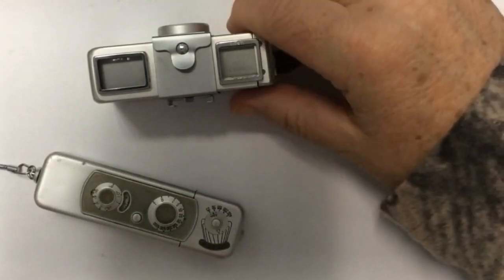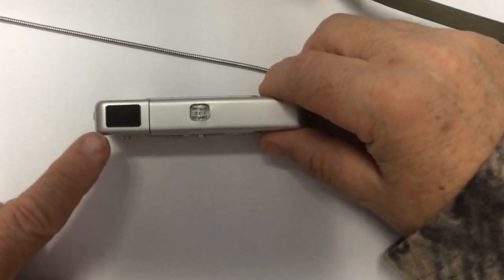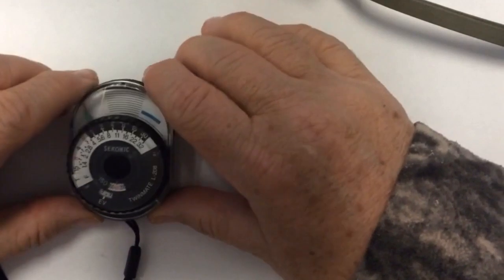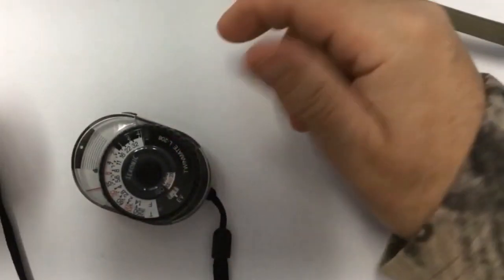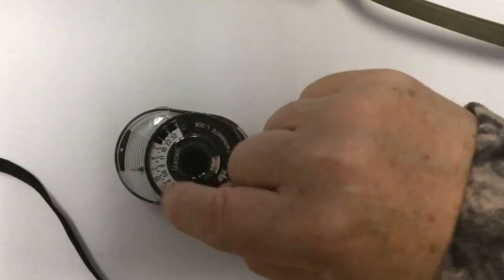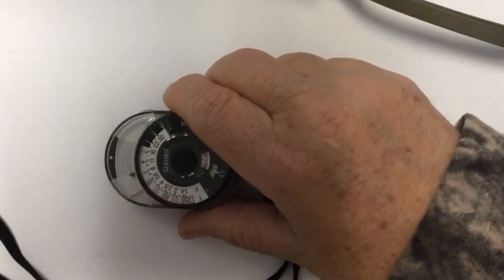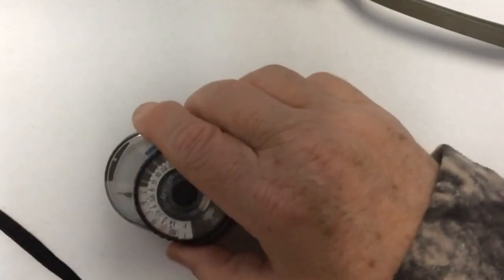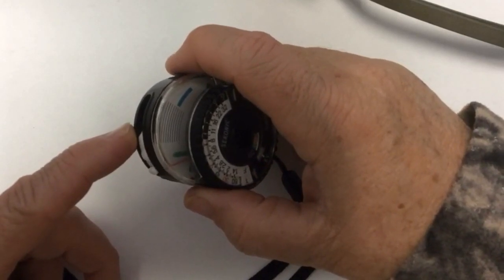Using an analog light meter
Many vintage cameras have no light meter or a light meter that is no longer sensitive. Using an light meter is a solution. This small light meter from Sekonic is accurate, small, and easy to use.